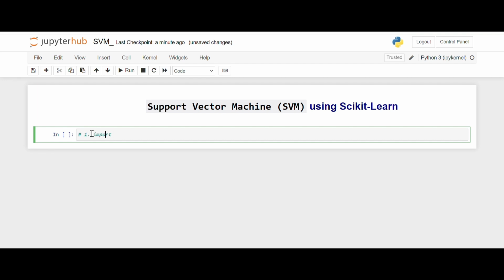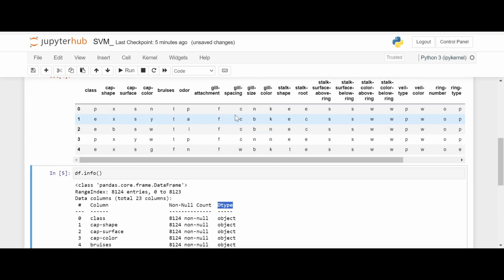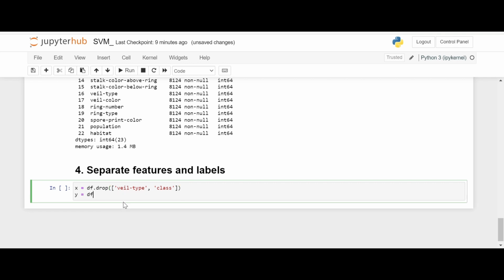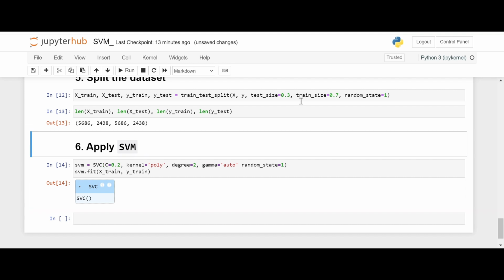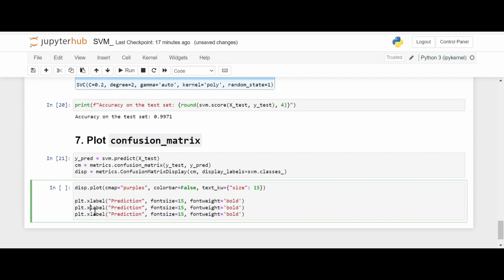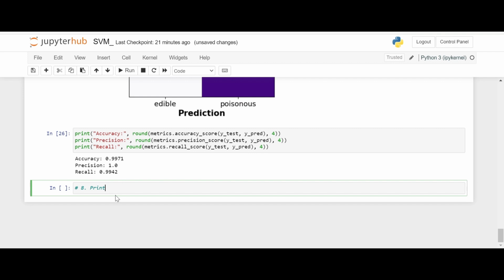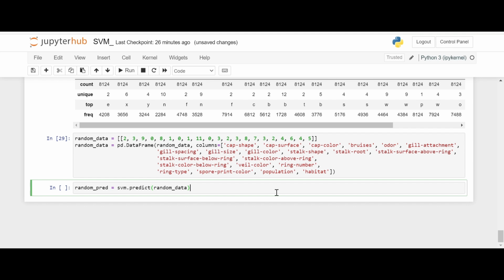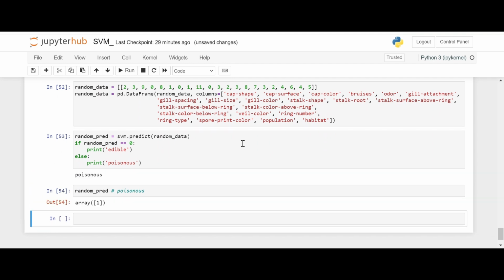Support Vector Machine (SVM) using Scikit-Learn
𝐒𝐕𝐌 is a supervised machine learning algorithm which has been used for a classification task in this example. 𝗦𝘂𝗽𝗽𝗼𝗿𝘁 𝗩𝗲𝗰𝘁𝗼𝗿 𝗠𝗮𝗰𝗵𝗶𝗻𝗲 can perform both linear and non-linear classification using the 𝘬𝘦𝘳𝘯𝘦𝘭 𝘵𝘳𝘪𝘤𝘬. The main objective of 𝐒𝐕𝐌 is to find the optimal hyperplane in an N-dimensional space that can separate the data points in different classes in the feature space.

I used 𝐦𝐮𝐬𝐡𝐫𝐨𝐨𝐦𝐬.𝐜𝐬𝐯 dataset for this example. The dataset is available in the repository. This dataset contains two types of mushrooms: 𝐞𝐝𝐢𝐛𝐥𝐞 & 𝐩𝐨𝐢𝐬𝐨𝐧𝐨𝐮𝐬. It has 22 features. I used a 𝐩𝐨𝐥𝐲𝐧𝐨𝐦𝐢𝐚𝐥 kernel with 𝐝𝐞𝐠𝐫𝐞𝐞 2 to train the 𝐒𝐕𝐌 model and got 𝟵𝟵.𝟳𝟭% accuracy on the test set. The 𝐠𝐚𝐦𝐦𝐚 and 𝐫𝐞𝐠𝐮𝐥𝐚𝐫𝐢𝐳𝐚𝐭𝐢𝐨𝐧 (𝐂) parameters were set to 𝗮𝘂𝘁𝗼 and 0.2, respectively.

𝙄𝙢𝙥𝙤𝙧𝙩𝙖𝙣𝙩 𝙩𝙞𝙢𝙚𝙨𝙩𝙖𝙢𝙥𝙨:
00:39 - Import required libraries
02:21 - Load 𝗺𝘂𝘀𝗵𝗿𝗼𝗼𝗺𝘀 dataset
06:38 - Perform preprocessing
08:15 - Separate features and labels
09:51 - Split the dataset
11:35 - Apply 𝗦𝗩𝗠
14:23 - Plot 𝗰𝗼𝗻𝗳𝘂𝘀𝗶𝗼𝗻_𝗺𝗮𝘁𝗿𝗶𝘅
20:55 - Print 𝗰𝗹𝗮𝘀𝘀𝗶𝗳𝗶𝗰𝗮𝘁𝗶𝗼𝗻_𝗿𝗲𝗽𝗼𝗿𝘁
21:30 - Random prediction